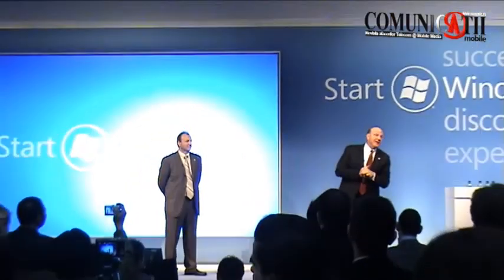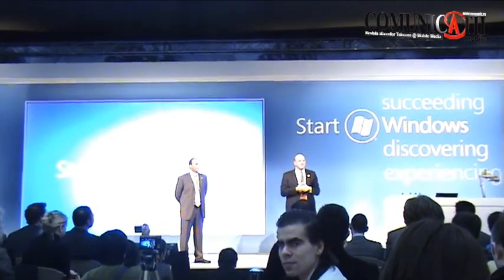Q&A Windows Mobile 6.5 - Mobile World Congress 2009